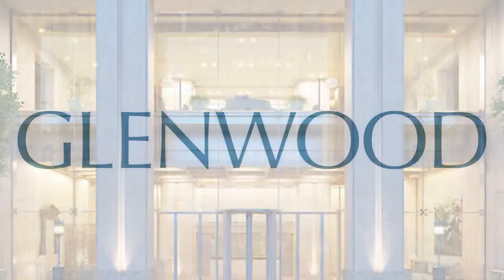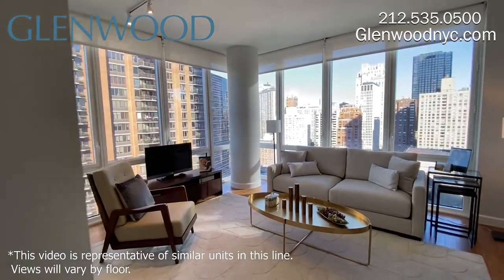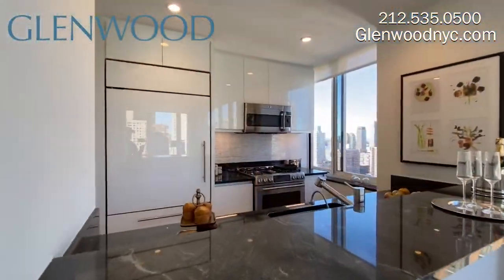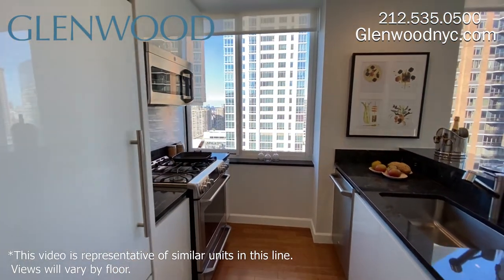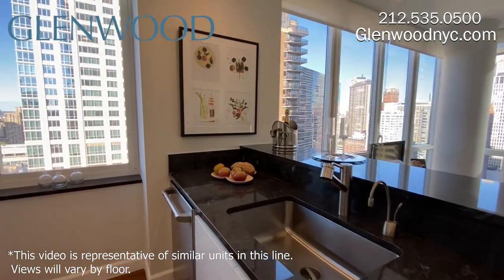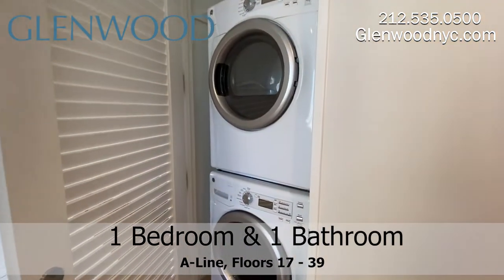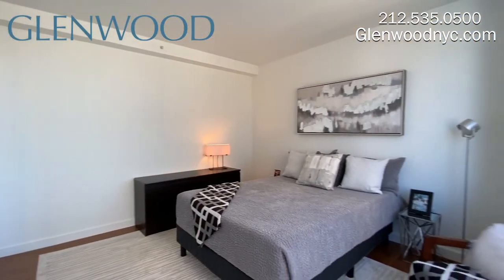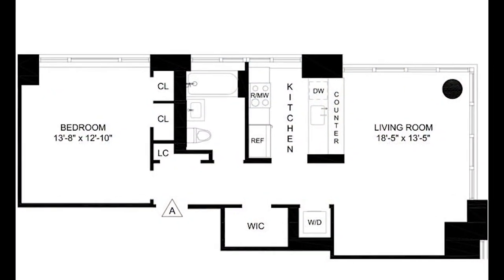NYC Apartment Tour: Luxury 1 Bed, 1 Bath UWS Rental with Park and River Views (The Encore, A-Line)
Celebrate city living at The Encore by Glenwood Management, an exclusive eco-friendly Upper West Side luxury rental property with pioneering architecture, spectacular views, exceptional amenities and unparalleled service. Conveniently located at 60th Street and Amsterdam Avenue, in one of New York City's most vibrant neighborhoods, The Encore places you at the center of everything, mere steps from Columbus Circle, Lincoln Center and the green spaces of Central Park. The studio, one- and two-bedroom luxury apartments feature spacious, well-designed interiors, with nine-foot ceilings, bamboo plank floors, open designer kitchens, oversized marble bathrooms and custom closets, many also featuring floor-to-ceiling windows. The incredible amenities include rooftop pool, fitness center, sundeck, fully furnished lounge with kitchen, children’s playroom, 24-hour door service, and valet.

The A-Line luxury one-bedroom, one-bathroom apartments feature mesmerizing Central Park and Hudson River views, bamboo flooring, windowed kitchen with breakfast bar, granite countertops, marble backsplash, five-burner gas stove with double ovens, paneled GE monogram refrigerator and matching Scavolini Italian white glass cabinetry, marble bathroom with window, king-size bedroom, full-size washer and dryer, and ample storage space.